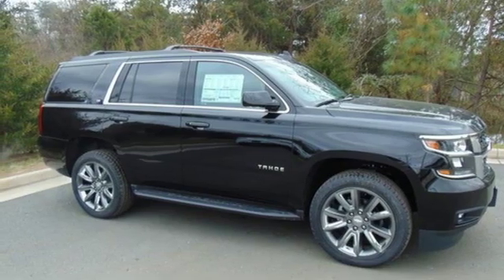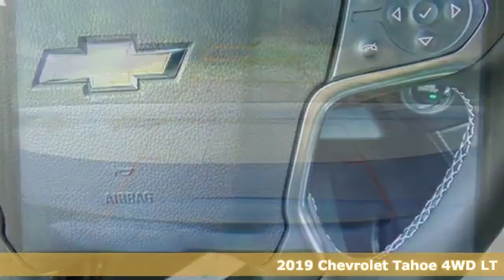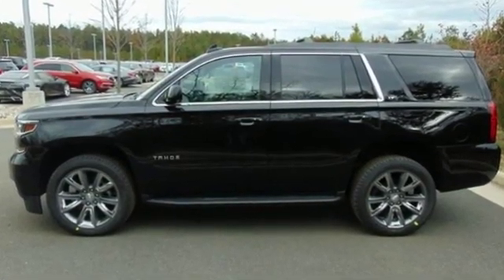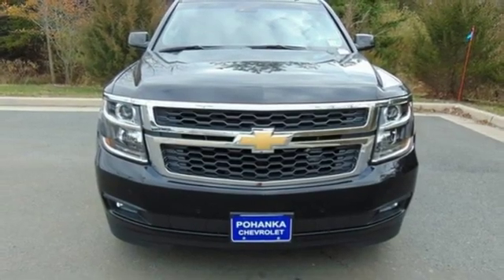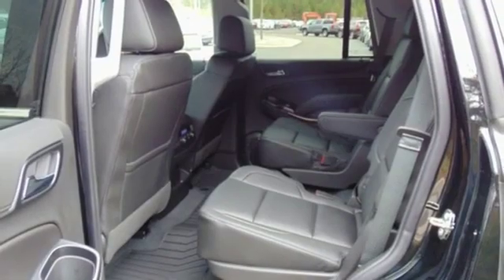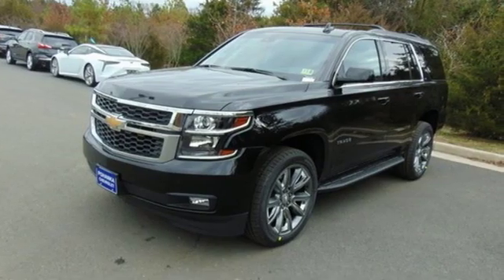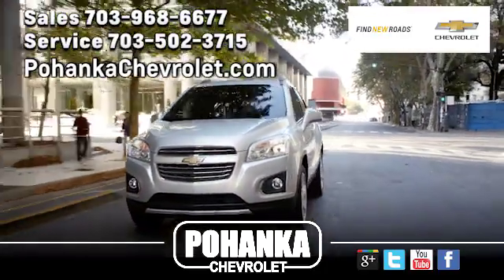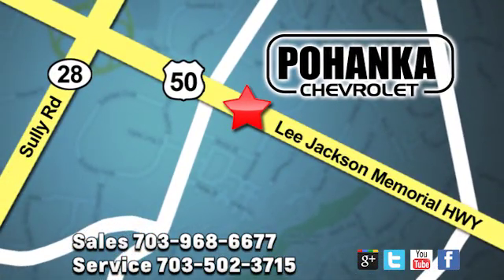New 2019 Chevrolet Tahoe Manassas VA Chantilly, MD TKR222228 - SOLD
Year: 2019
Make: Chevrolet
Model: Tahoe
Trim: LT
Engine: EcoTec3 5.3L V8
Transmission: 6-Speed Automatic
Color: Black
Interior: Black
Stock #: TKR222228
VIN: 1GNSKBKC4KR222228
Black 2019 Chevrolet Tahoe LT 4WD 6-Speed Automatic EcoTec3 5.3L V8 4WD, Black Leather, ABS brakes, Compass, Electronic Stability Control, Front dual zone A/C, Front Heated Reclining Bucket Seats, Heated door mirrors, Heated front seats, Illuminated entry, Low tire pressure warning, Power Liftgate, Power-Adjustable Accelerator & Brake Pedals, Remote keyless entry, Traction control. Price includes: $750 - General Motors Consumer Cash Program. Exp. 01/02/2019, $750 - Chevrolet Bonus Cash Program. Exp. 01/02/2019, $1,500 - GM Down Payment Assistance Program. Exp. 01/02/2019

Address:
13915 Lee Jackson Hwy